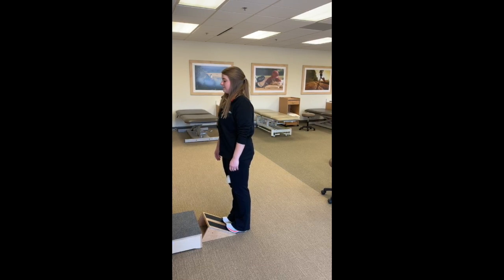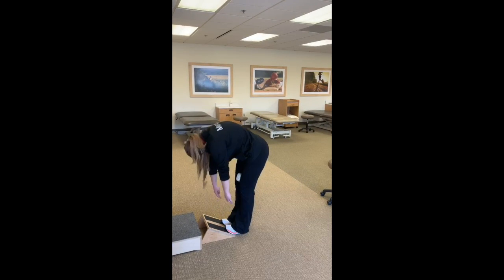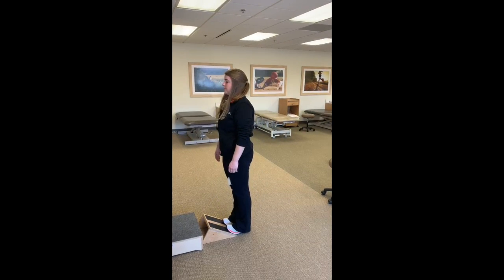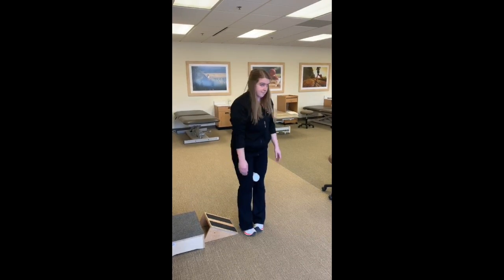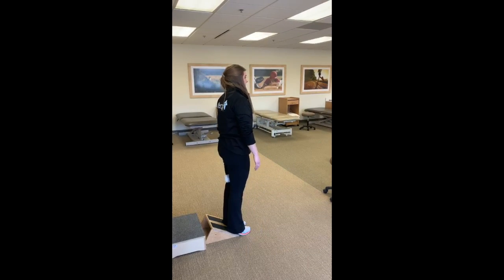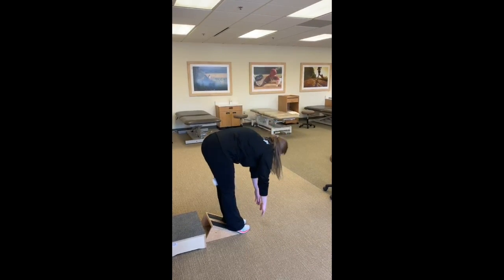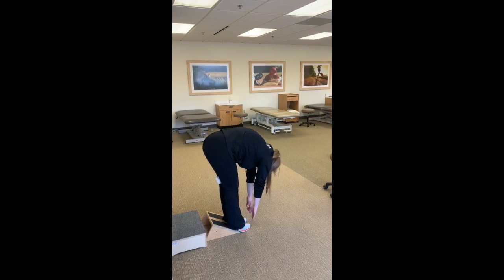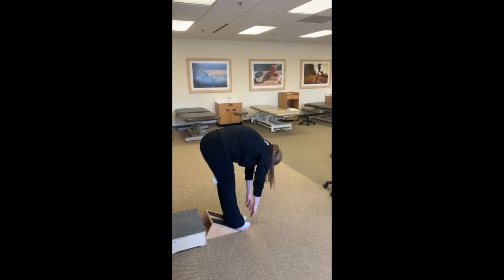Toe Touch Progression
Created by Mercy Sports Medicine Therapy